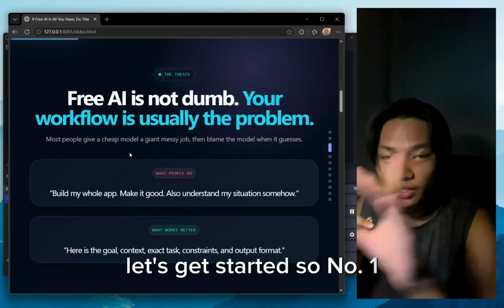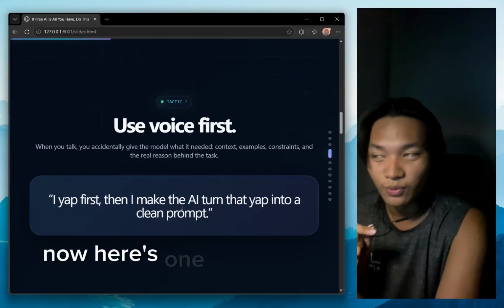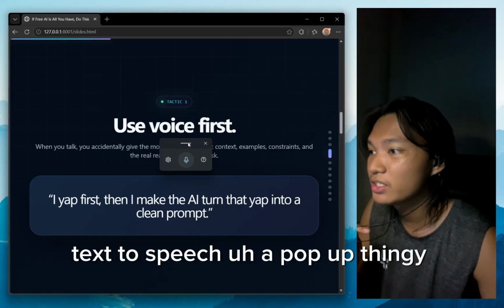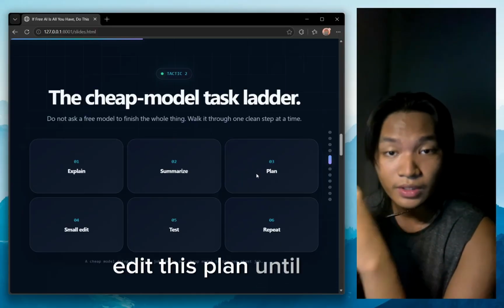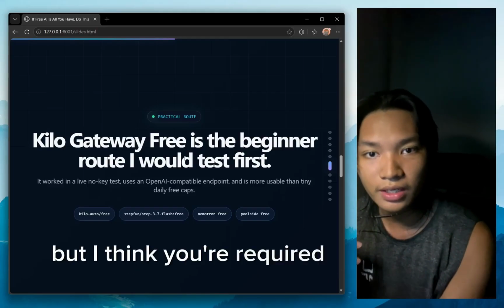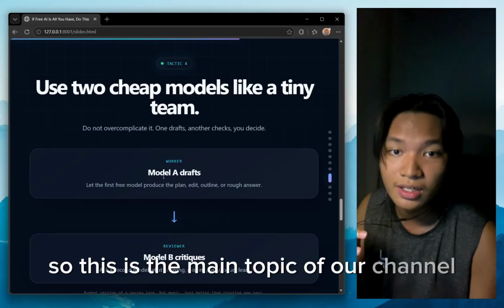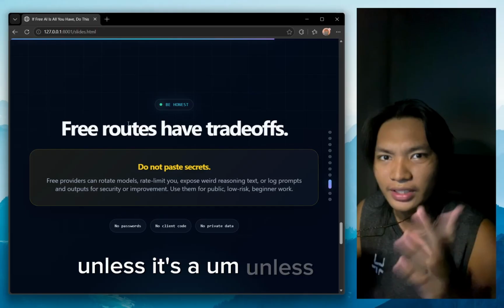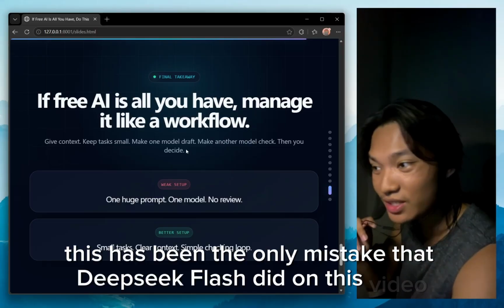If Free AI Is All You Have, Do This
If free AI is all you can use right now, this video is for you.

Free and cheap AI models are not useless. Most of the time, the problem is the workflow. People give a free model one giant vague prompt, expect it to act like a senior developer, then blame the model when it falls apart.

In this video, I break down how to actually make free AI useful:

- talk first, type later
- give the AI a goal and real context
- split big tasks into small steps
- make one model draft and another model check
- use free routes carefully
- avoid pasting secrets, client code, or private data

I also mention Kilo Gateway Free as one practical route I tested, but the main point is the workflow. You do not need to chase the “best” model first. You need to use the model you already have properly.